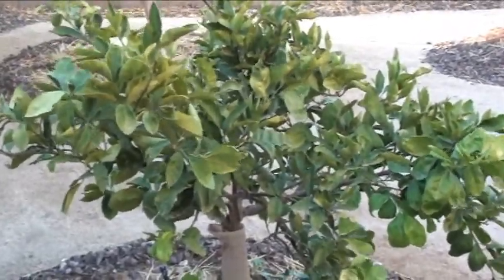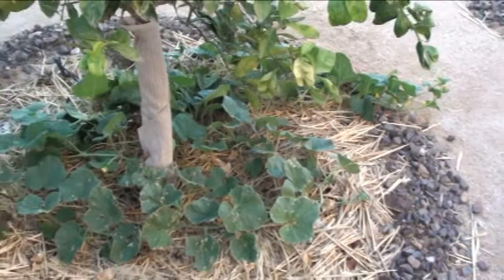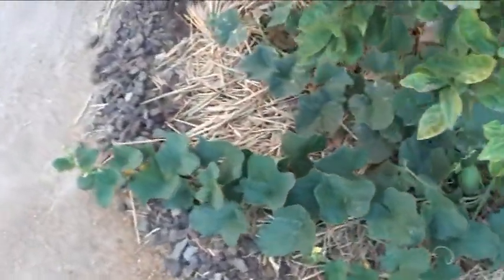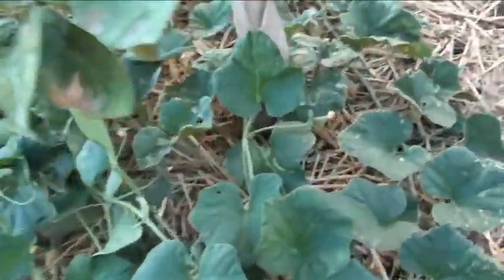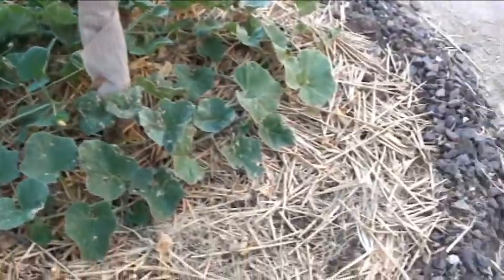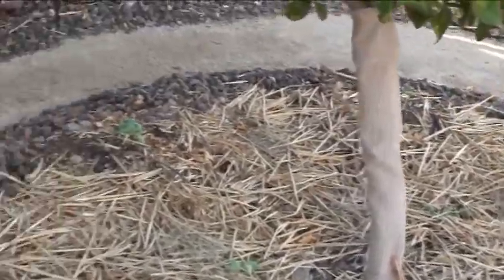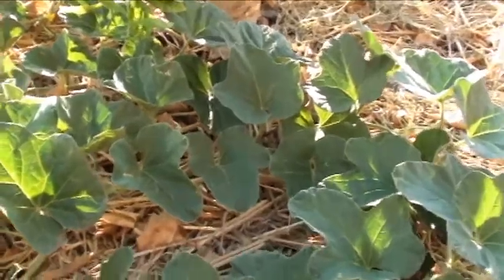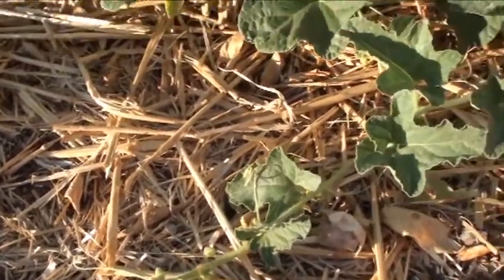Unknown squash or melon growing in citrus tree well - please identify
Do you think you might know what type of plant is growing here? I added compost to the citrus tree well some time ago, and well, it wasn't all the way composted. Seeing how cool it looks under the citrus as well as thinking the vine would offer the soil some shade, I decieded to plant a mix of squash and watermelon in a Nort, South, East & West direction.

The flowers are yellow and very abundant at times. Now I spotted this huge ball growing like it happened over night, lol. any ideas?